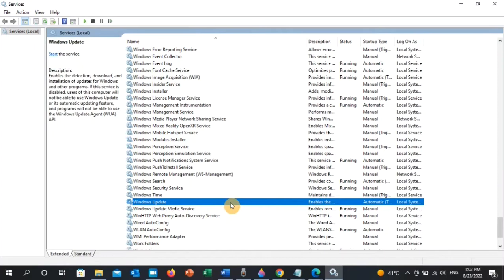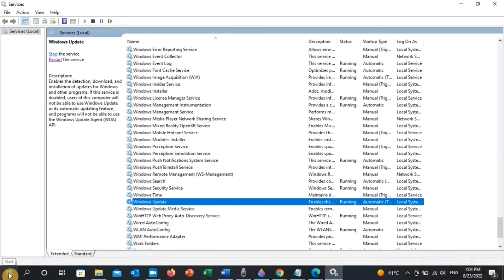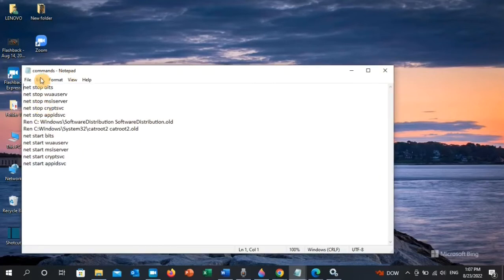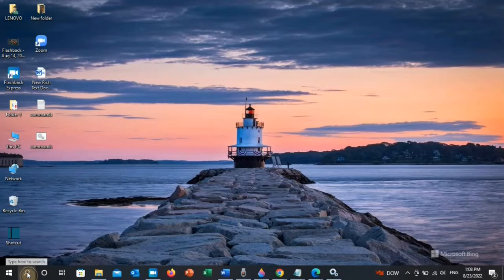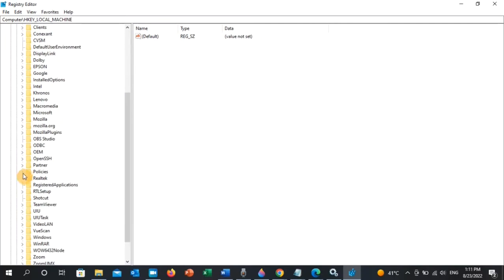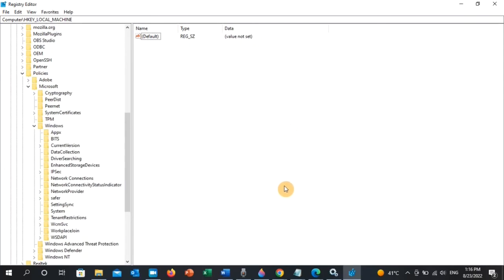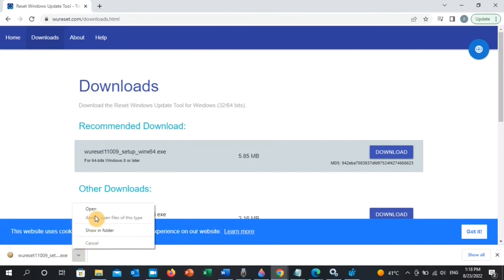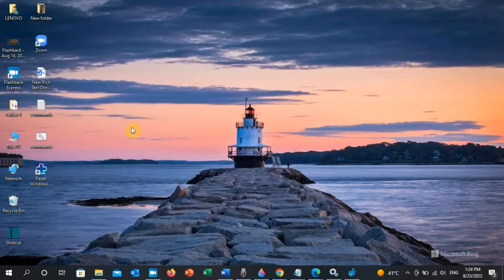FIX Windows Update KB5016616 Not Installing In Windows 10 (6 fixes)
In this Video you will learn how to resolve Cumulative update for Windows 10 that has failed (KB5016616)
Codes Used in this Video:
in Windows + r :
%windir%\SoftwareDistribution\DataStore

in Command Prompt:
sfc /scannow